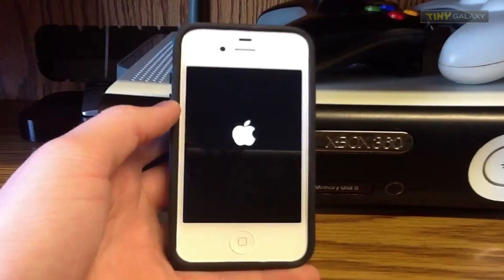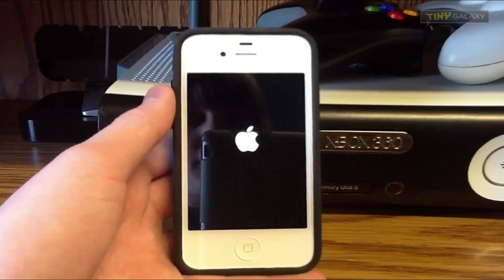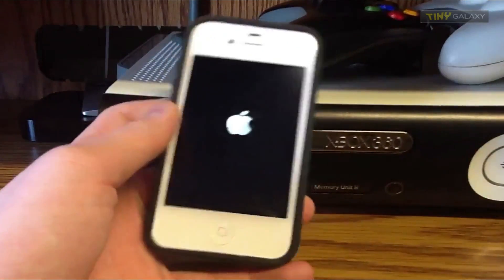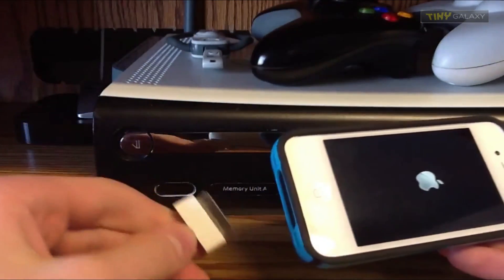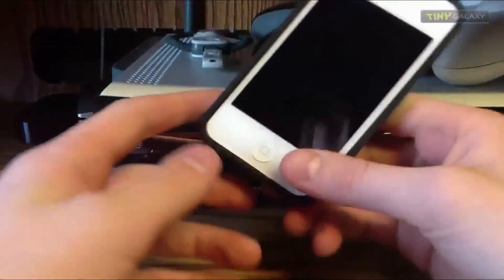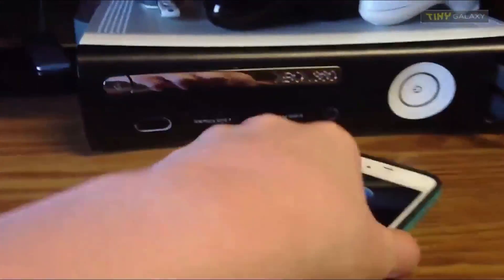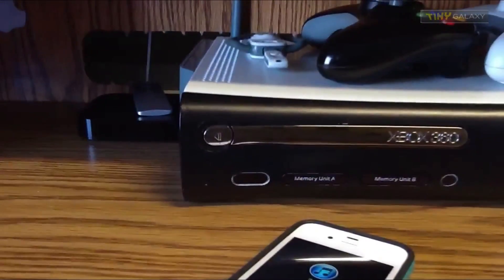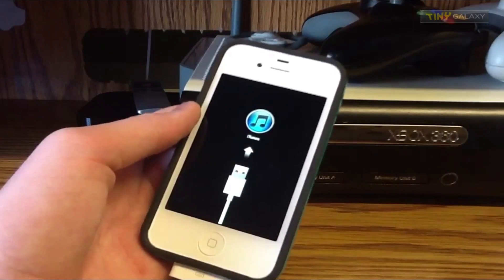How to: Fix an iDevice in Boot Loop/Brick Mode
It's not the end of your iDevice's life when you're stuck at the Apple logo screen, and nothing's happening.

You need:
-Bricked iPhone, iPod touch, or iPad (stuck on Apple logo)
-USB cable connected to computer with iTunes

Steps:
1. Start with bricked iDevice. Hold home and power buttons down until screen is completely black (it may reboot once or twice, just wait until it's completely black.)
2. Hold down home button FIRST, and as you are doing that connect your USB cable that's hooked up to the computer with iTunes.
3. Wait for the iTunes recovery logo to appear on your iDevice.
4. Restore with iTunes.